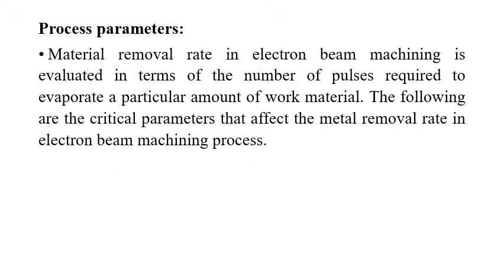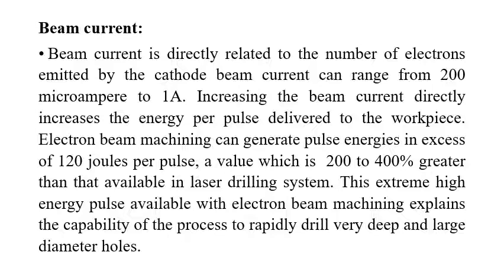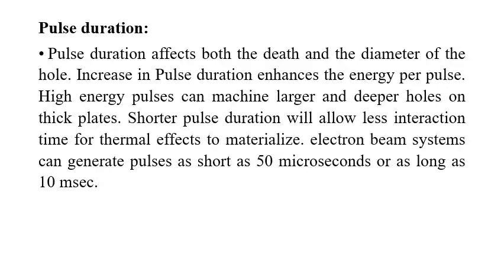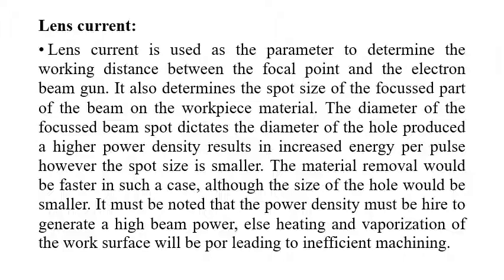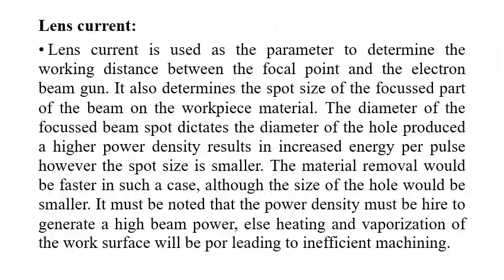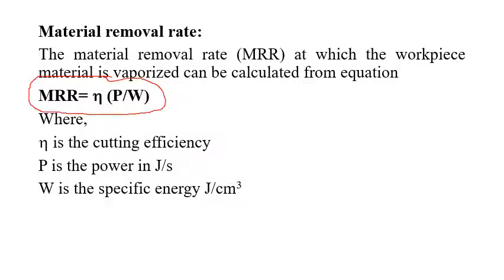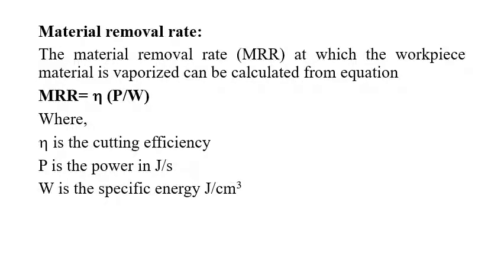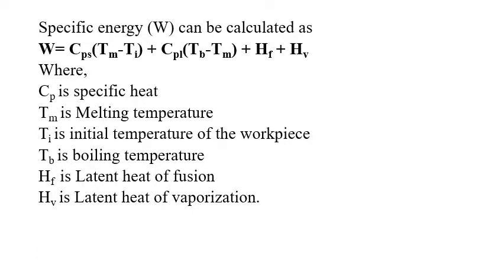Non Traditional Machining 18ME641 M5 L5 Electron Beam Machining EBM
1. Non-Traditional Machining(18ME641)-VTU-Electron Beam Machining (EBM)
2. In This video we discuss about the Electron beam machining Process parameters.
Name of the staff: Mr. Prashantha M V
Department: Department of Mechanical Engineering
Semester: Sixth